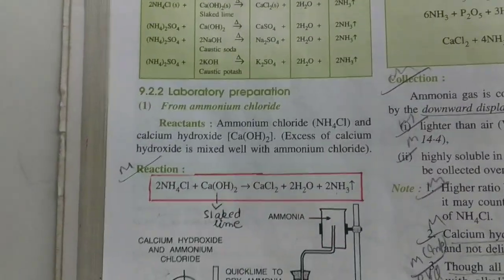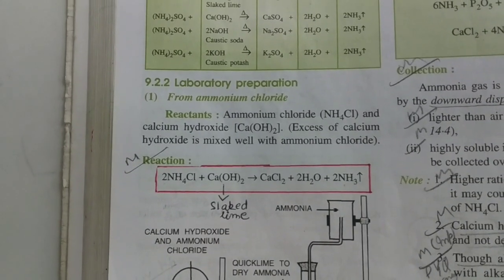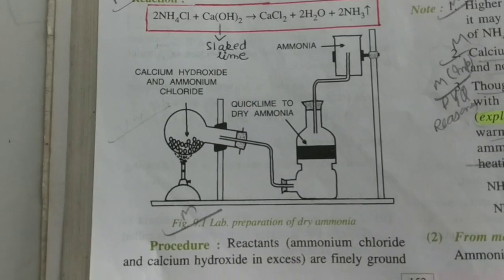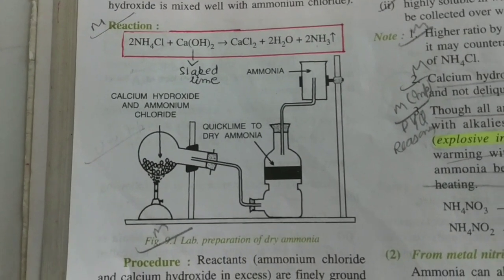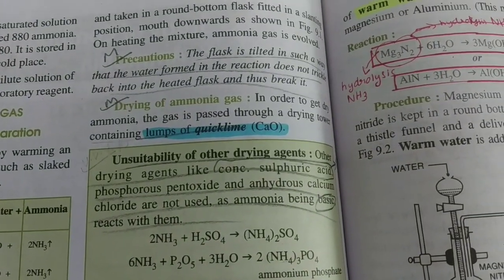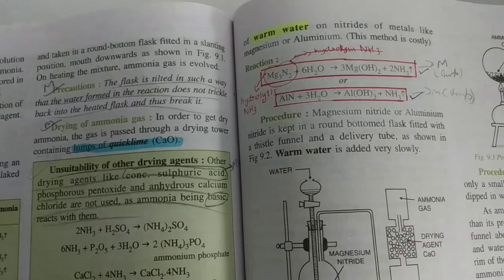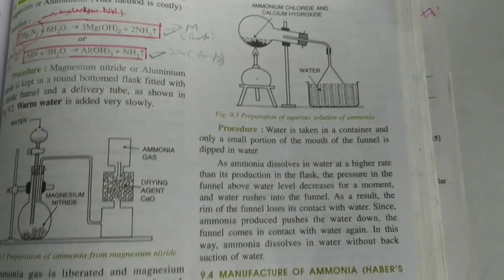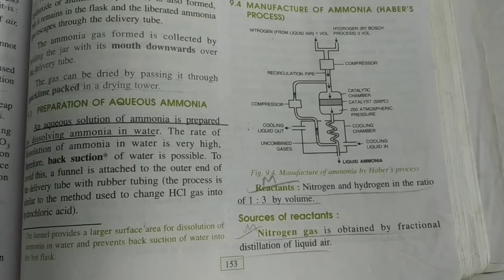Ammonia Important points and chemical reactions Class 10 icse